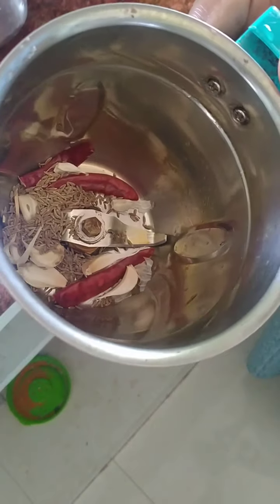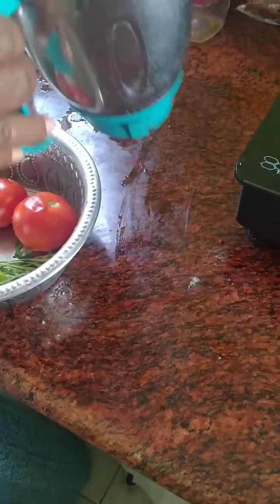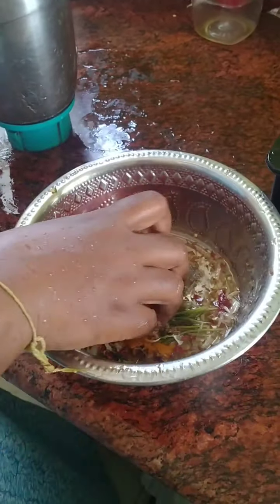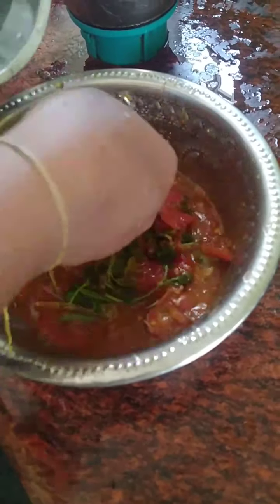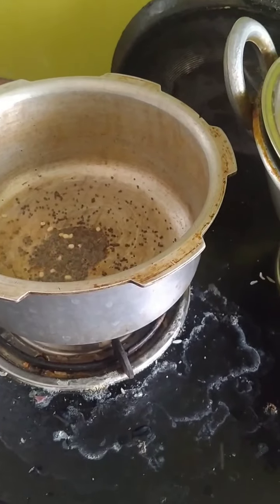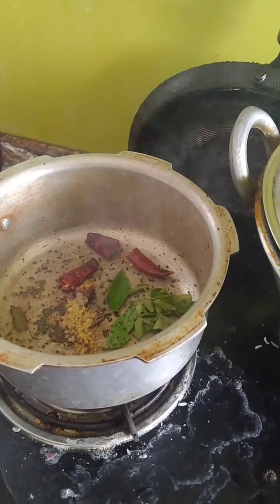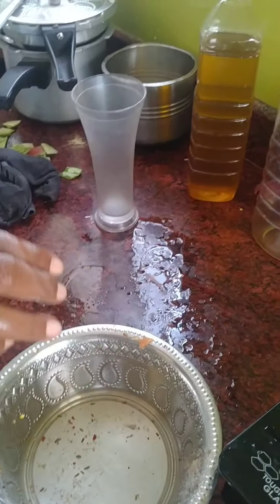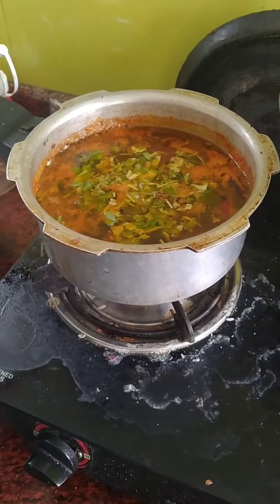How to make simple rasam and taste